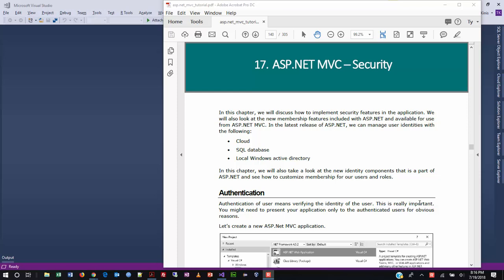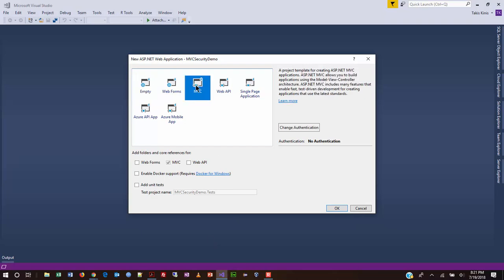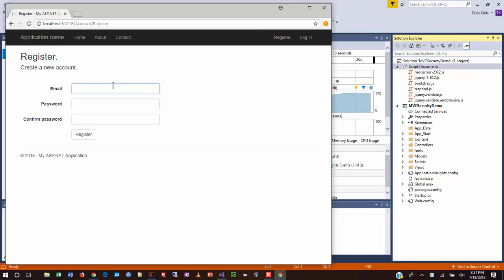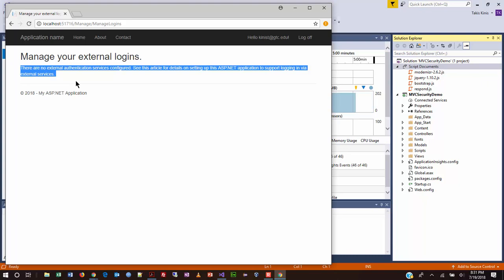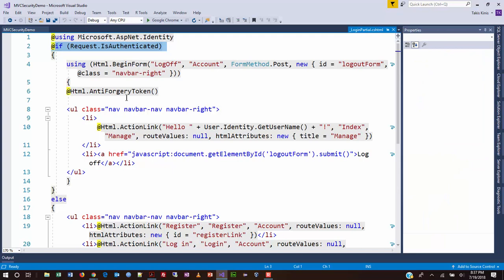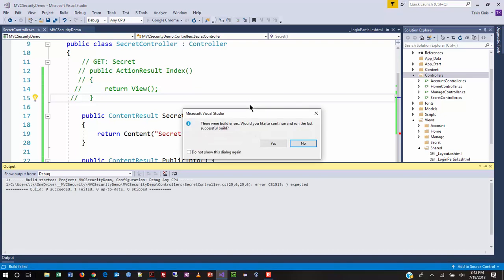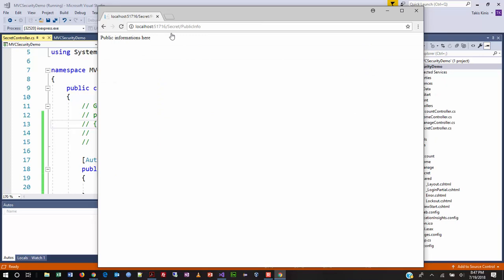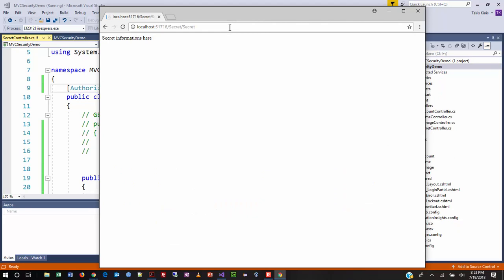ASP.NET 2 - MVC Sample App Part 8 - Summer 2018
This video features building sample apps to demonstrate key MVC concepts, based on the TutorialsPoint ASP.NET MVC 5 tutorial. Recorded during a live class session. This covers section 17 regarding authorization.